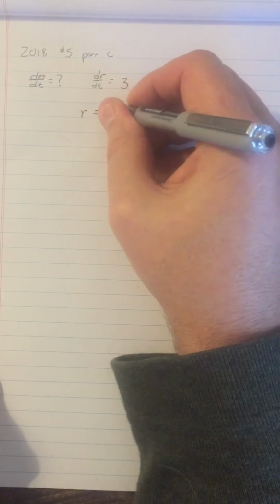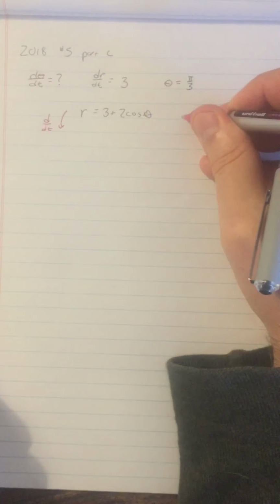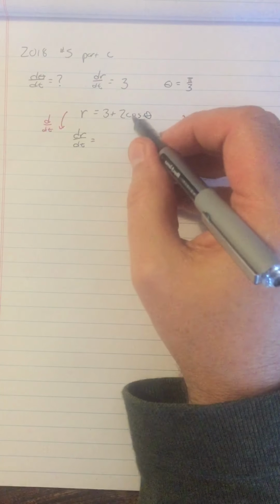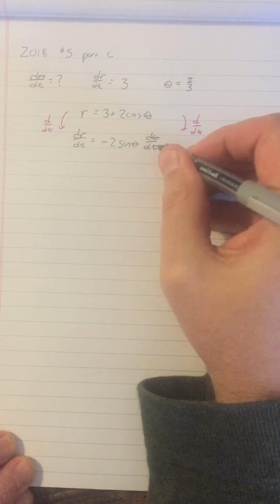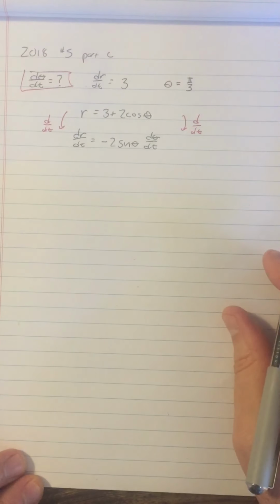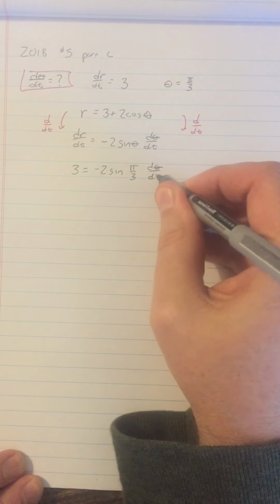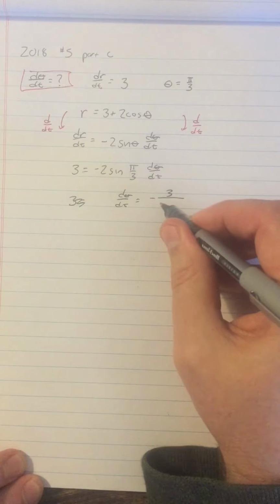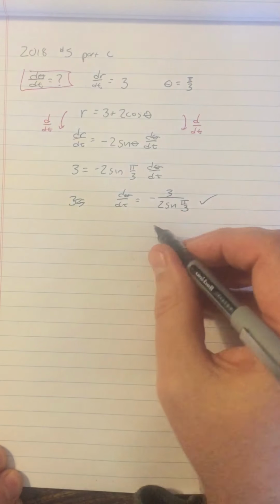2018 FRQ #5 part 4